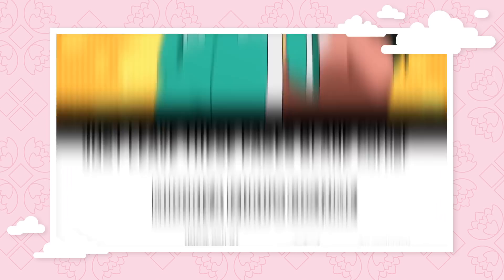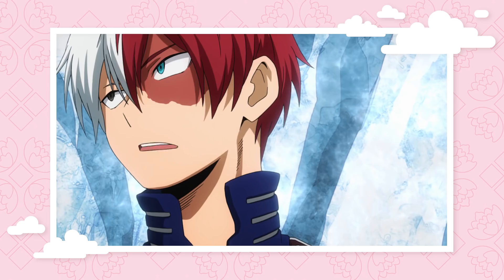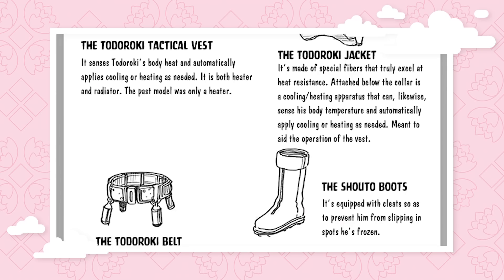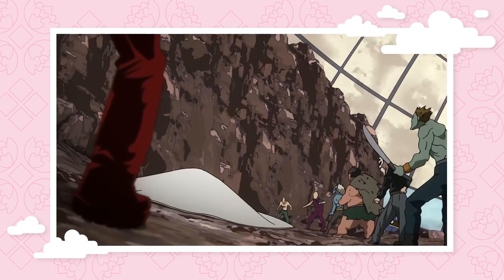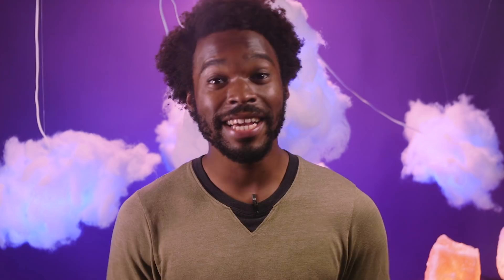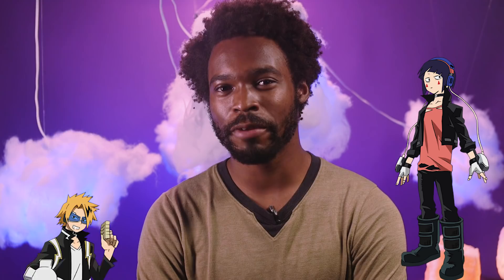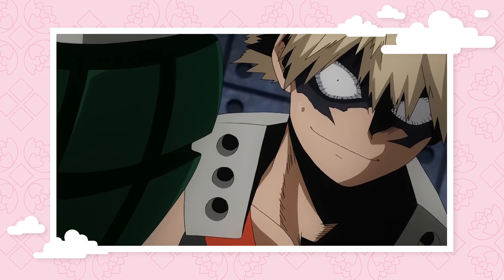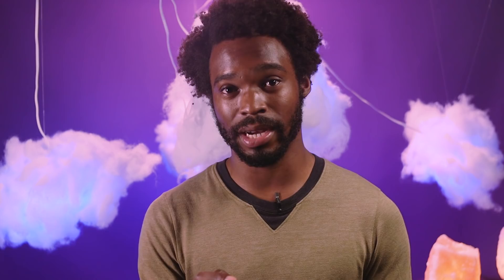My Hero Academia Support Items Explained | Get In The Robot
My Hero Academia Class 1-A students have gone through a variety of costume changes and upgrades and with each iteration of their costume, support items are added and enhanced. We're breaking down what exactly some of these costumes do and explaining how they help our heroes out. What other My Hero Academia support items/costumes should we dive into?

My Hero Academia Class 1-A students have gone through a variety of costume changes and upgrades and with each iteration of their costume, support items are added and enhanced. We're breaking down what exactly some of these costumes do and explaining how they help our heroes out. What other My Hero Academia support items/costumes should we dive into now that My Hero Academia season 4 is around the corner?

Researched by: Casey Gonzalez
Written by: Just Lunning
Hosted by: Yedoye Travis
Edited by: Caleb Pryor, Nicholas Fung

Executive Producers: Carrie Miller, Fred Seibert, Jeremy Rosen
Producers: Adrian Apolonio, Jesse Gouldsbury
Project Manager: Jessica Ferrer
Head Writer: Casey Gonzalez
Graphics and Thumbnail by: Alexandria Batchelor
Programming Manager: Cade Hiser

ES_Asparuhgus - Guustavv
ES_Dr Drizzle - Push N' Glide
ES_Empty Road - [ocean jams]
ES_Float - [ocean jams]
ES_I'm Here - Damma Beatz
ES_ORANGE - SINY
ES_Straight Out The Basement 2 - Axel Ljung
ES_Summer Rain - [ocean jams]

Get in the Robot welcomes all anime fans. We’re your anime explainer, here to guide you through your watchlist. As the first anime club on YouTube, we like to talk about shows like Dragon Ball Z, My Hero Academia, Attack on Titan…and some deeper cuts, too! Get in the Robot. It’s comfy in here.

Uploading every week.

Made in NYC. Because we can't move to Japan.